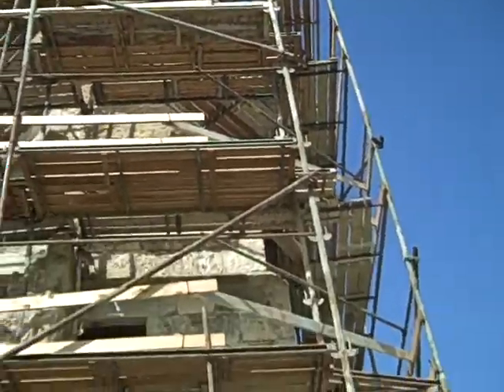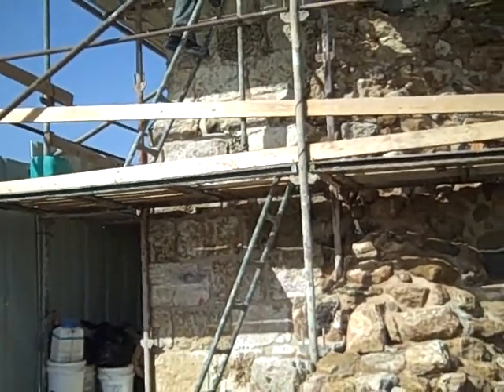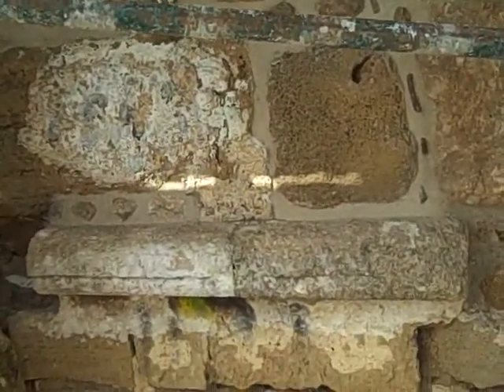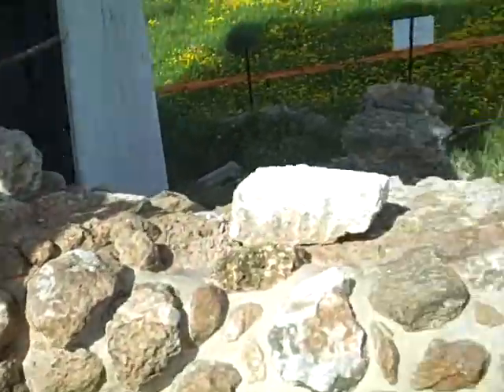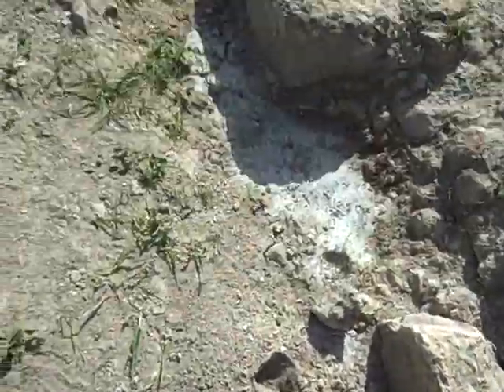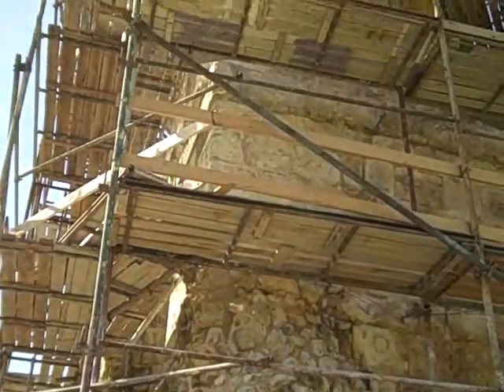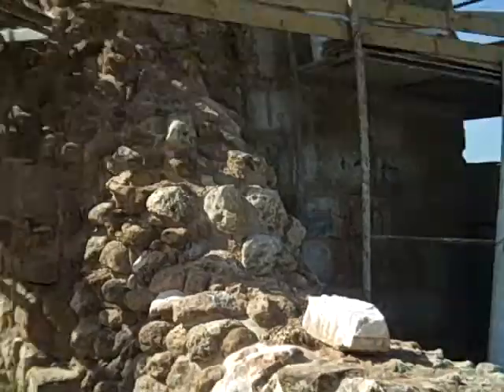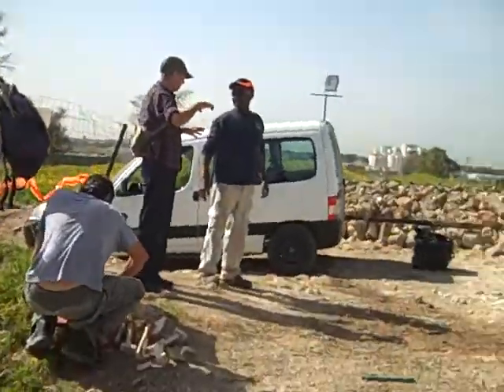Yavne Tower conservation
description of work